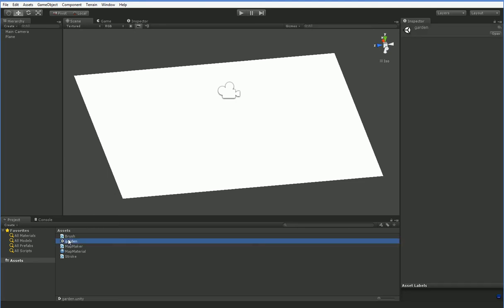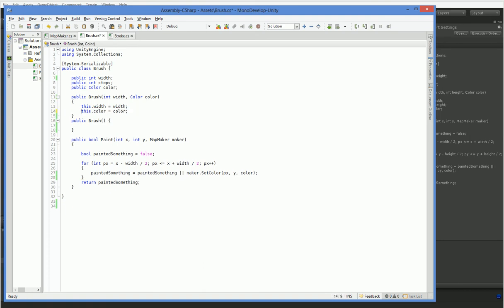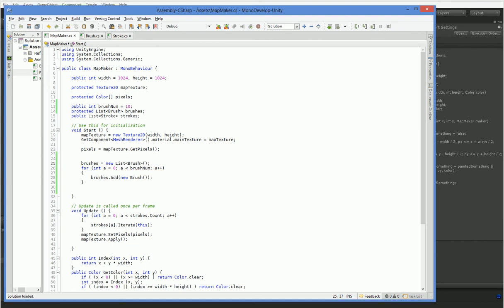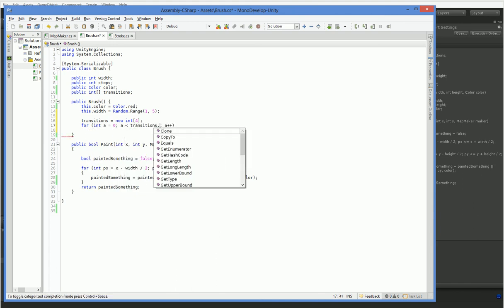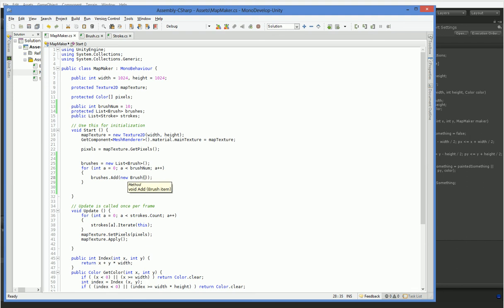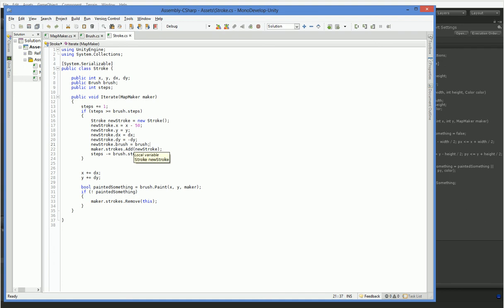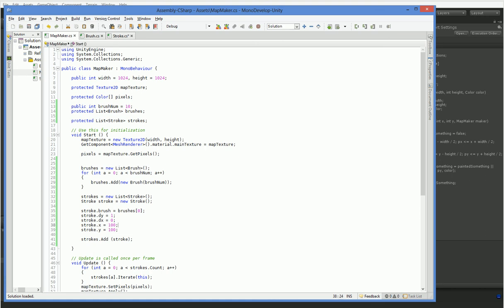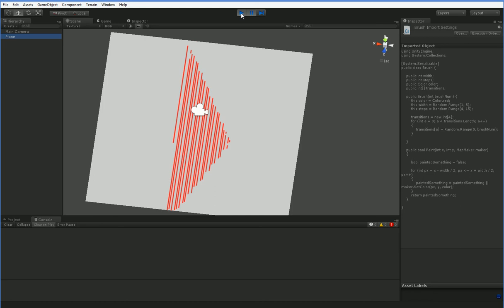Mapmaker Let's Program #4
Remember to upgrade Unity - starting tomorrow, the projects you can download will be in the newest version, and Unity's not backwards compatible.